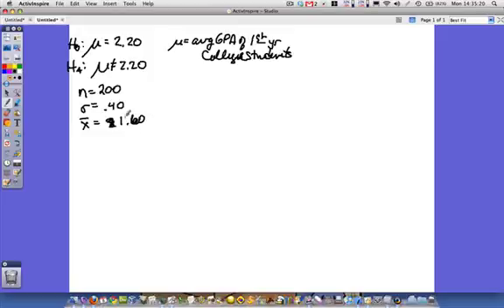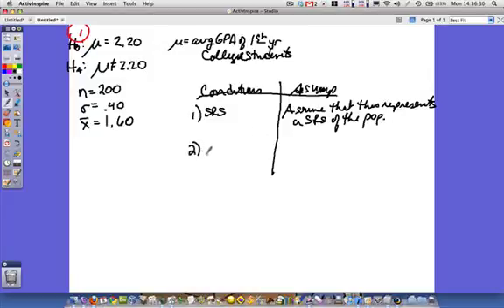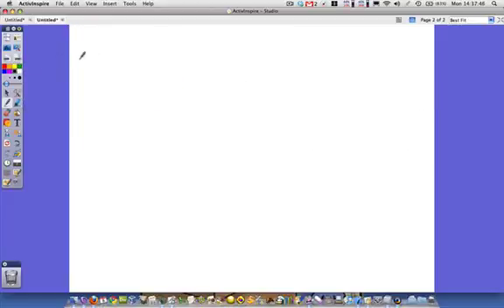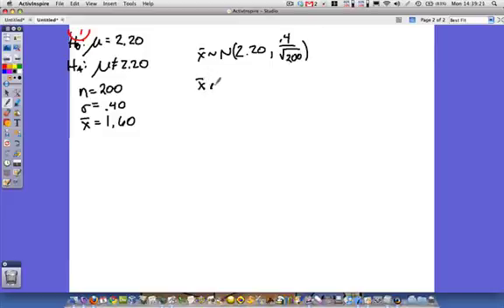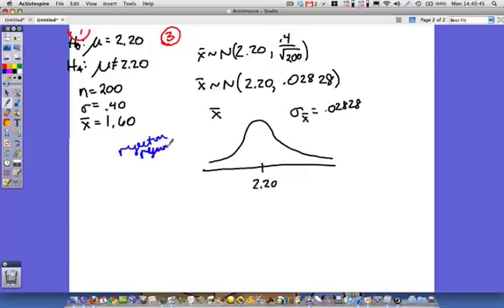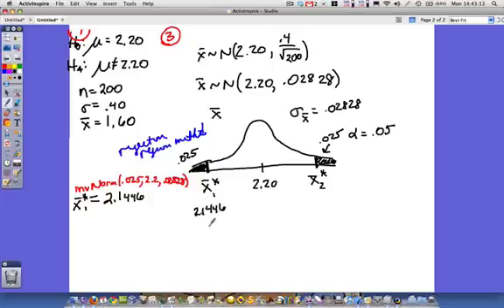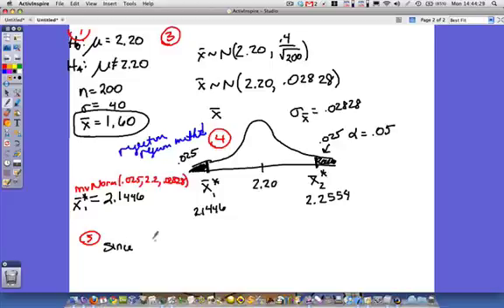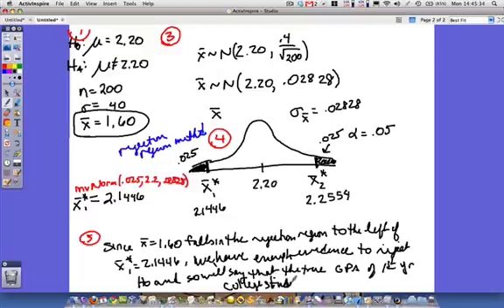HypothesisTest_Part1_2010-02-08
Hypothesis tests Part 1, Feb 8, 2010